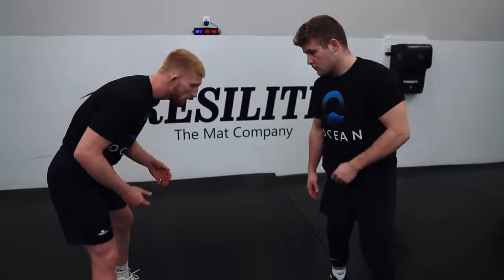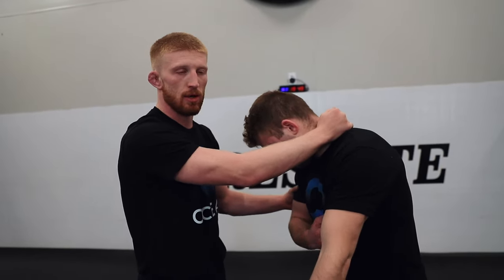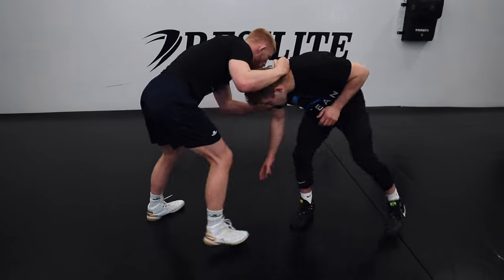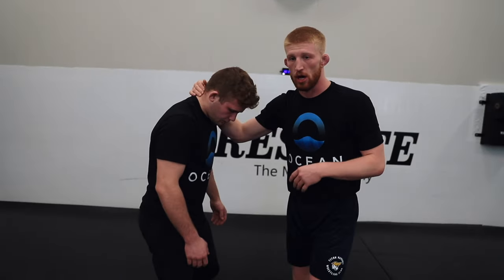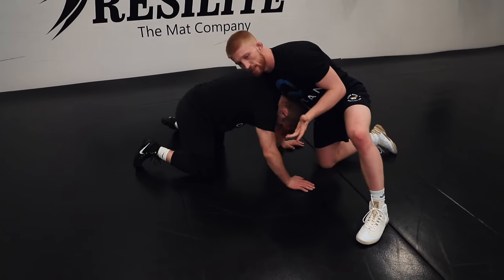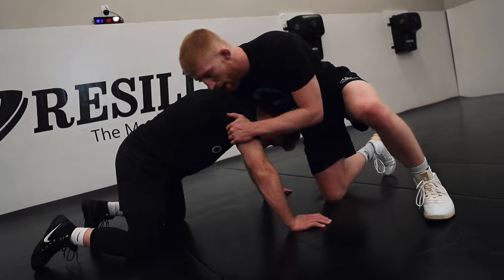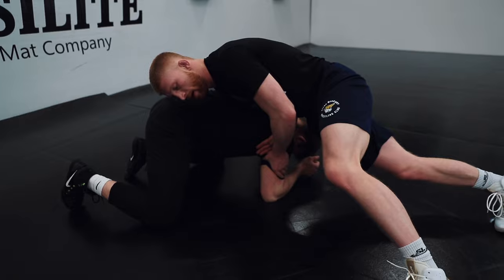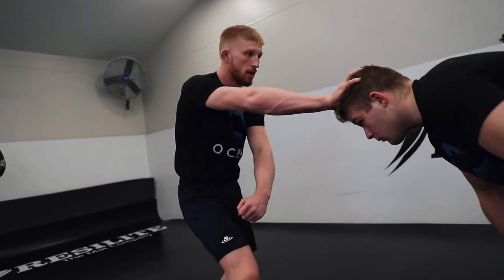BO NICKAL TECHNIQUE: Snap Downs for Wrestling and BJJ! 🤼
Bo Nickal's wrestling technique is unreal! This video outlines how Nickal uses his snap down series to get takedowns against any opponent. Use this technique in wrestling or to develop safe takedowns for jiu jitsu! Learn directly and ask questions to 3x National Champion and MMA prodigy Bo Nickal! Don't forget to watch UFC 290 and see Bo Nickal vs Tresean Gore on July 8th!

Click the link below for the full Instructional!

👤 Create your FREE PROFILE today
🙌 Engage directly with your FAVORITE ATHLETES
🥇 Learn from the GREATEST and COMPETE WITH CONFIDENCE

🌊  EXPLORE NEW DEPTHS™